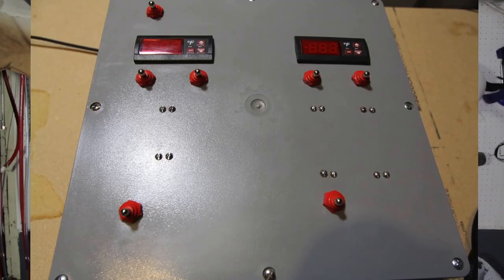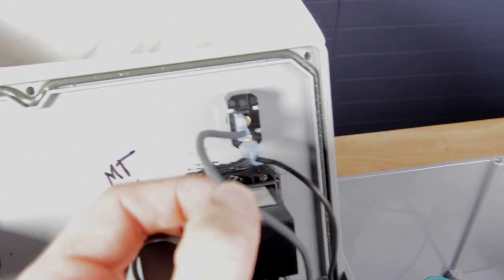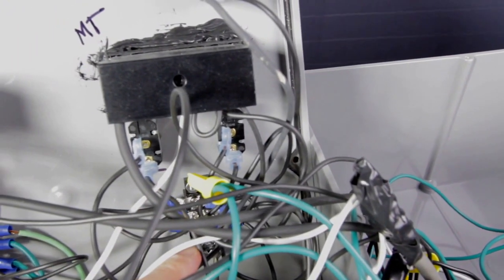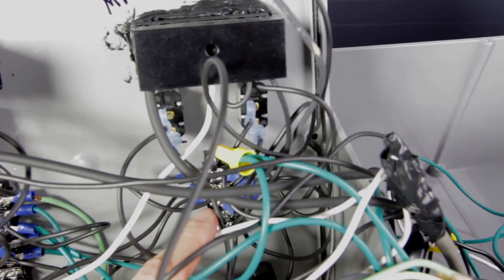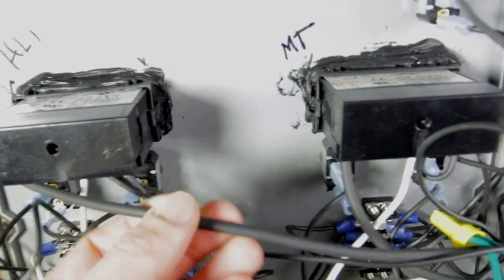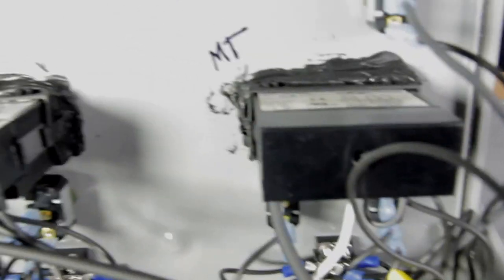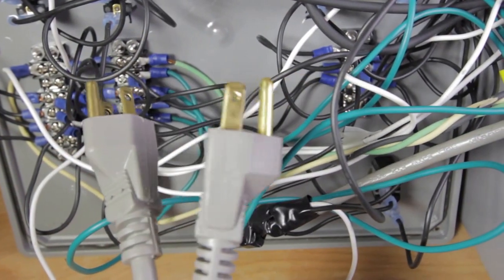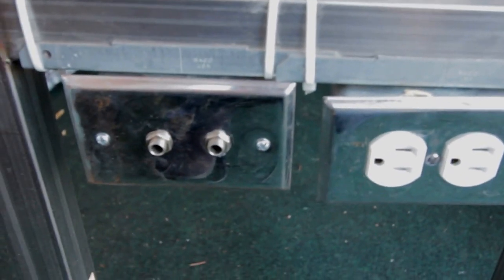Wiring the Brutus 10 in Plain English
Wiring the Brutus 10 homebrewing system gives a lot of people trouble, but once you see this video and understand how everything works you'll have no problem building the control panel yourself and pretty soon you'll be brewing beer on your very own Brutus 10.